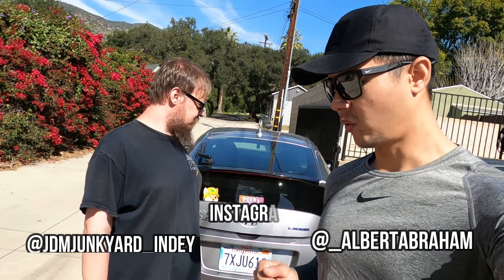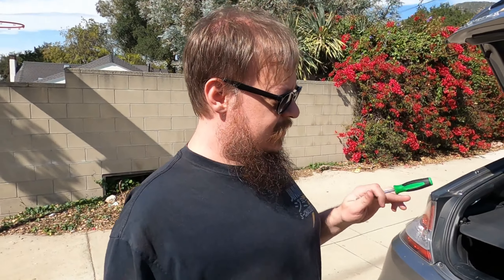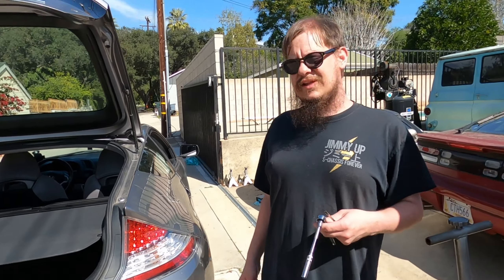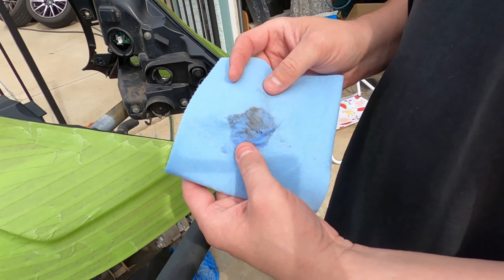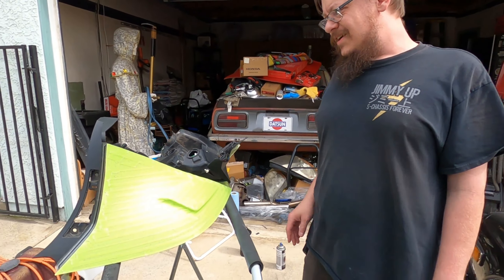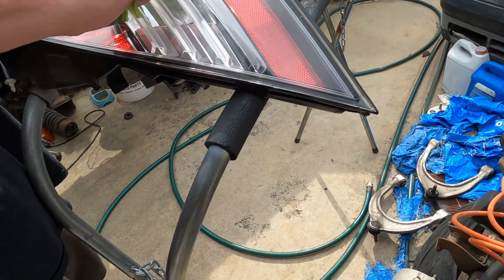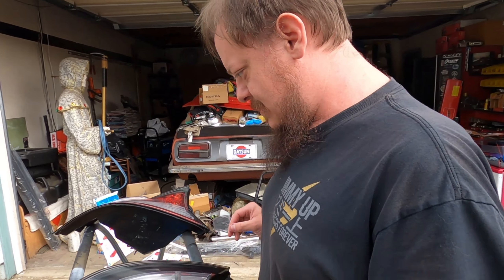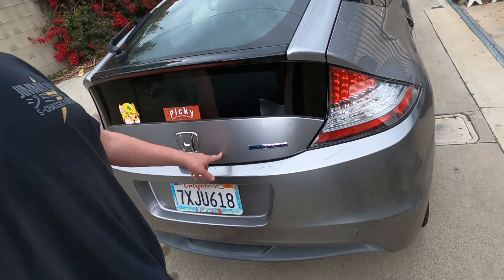CR Z TAIL LIGHT EYELINER MOD!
Hello Everyone!

Today we're painting Indey's tail lights!